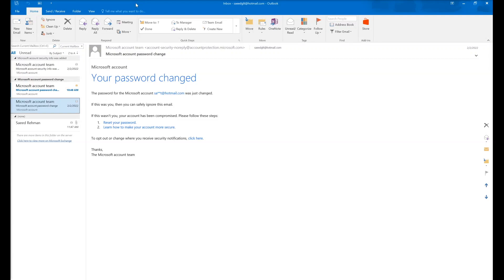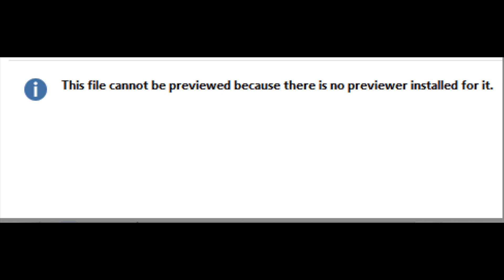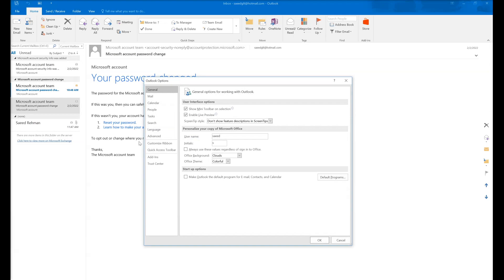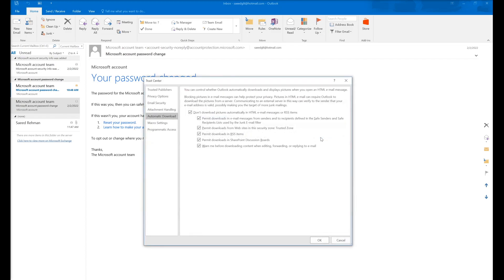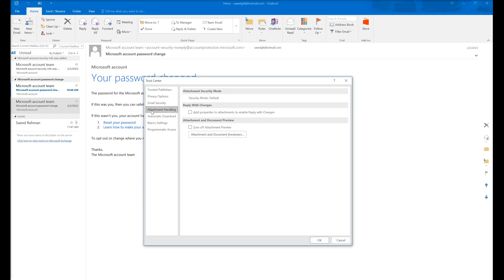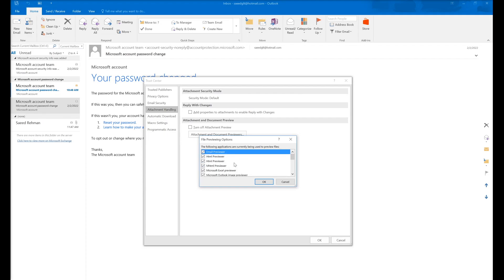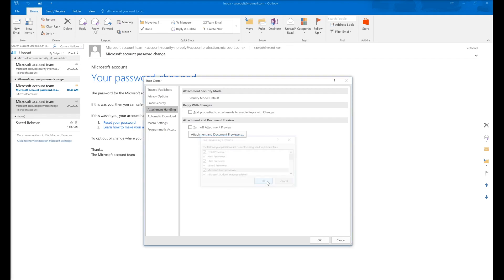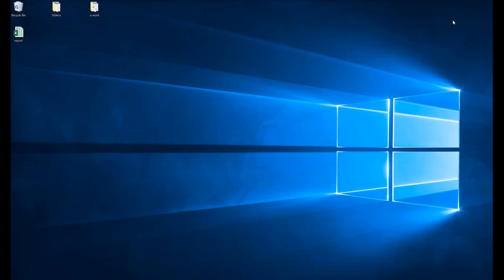FIX OUTLOOK: "The file cannot be previewed because of an error with following previewer"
--- Are you getting this error message in Outlook?

"This file cannot be previewed because of an error with the following previewer: Microsoft excel previewer - To open this file in its own program, double-click it.""

If so, please watch this tutorial to learn exactly how to resolve it.